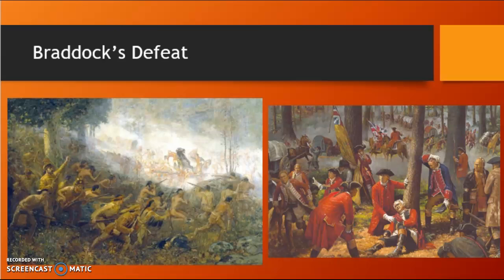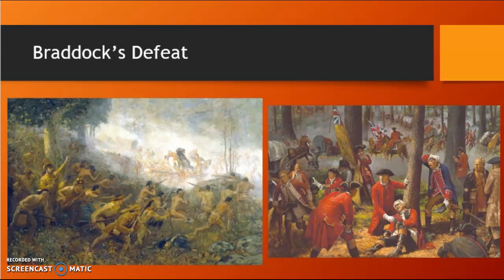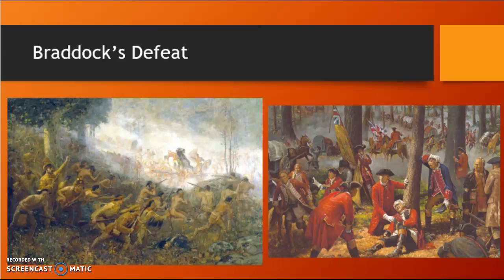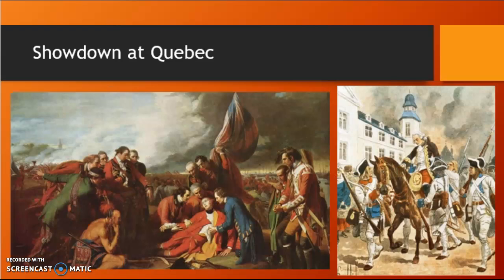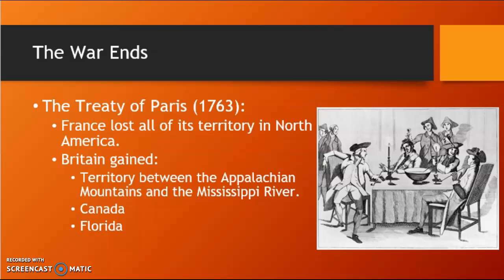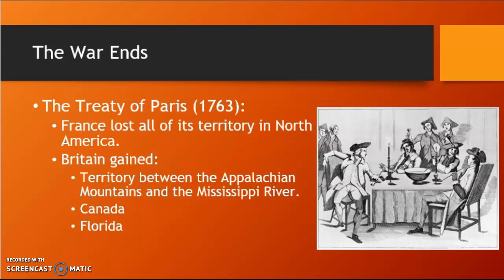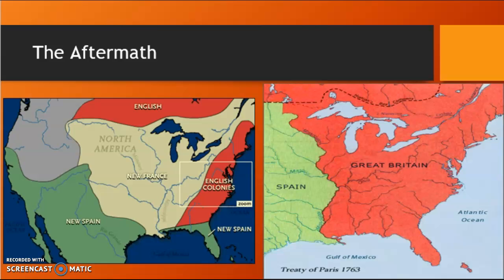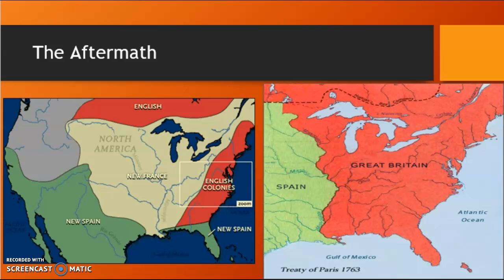Wars of Empire: Part II